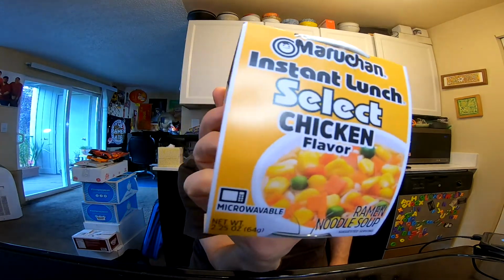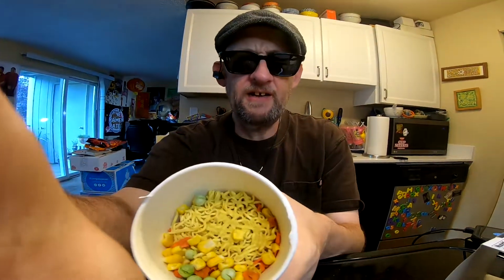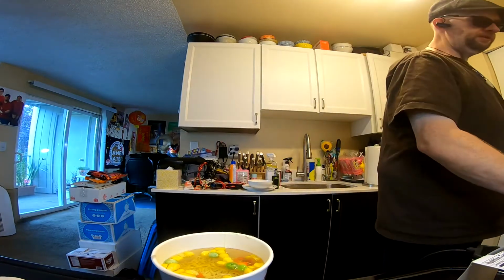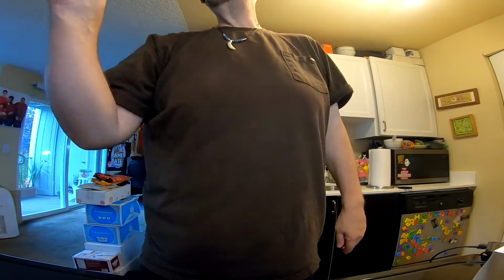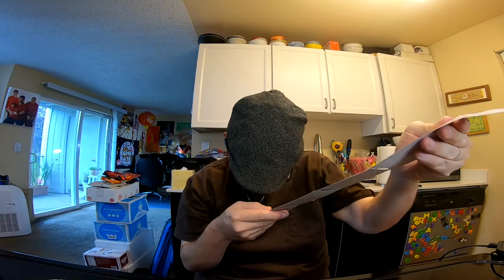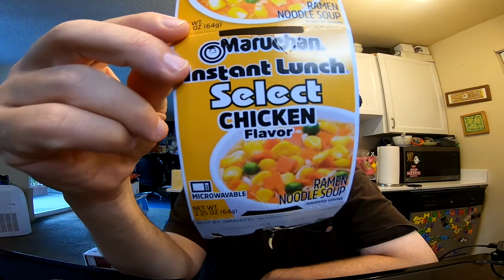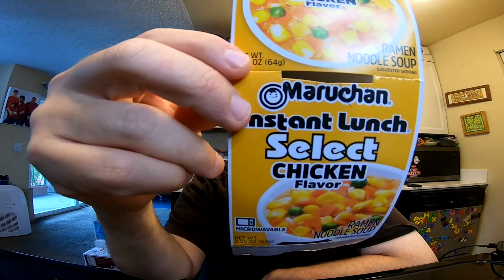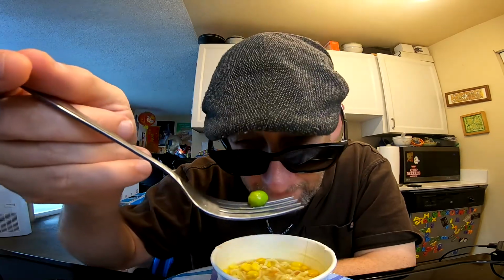Maruchan Instant Lunch Select Chicken Flavor - USA - Instant Noodle Recipe Time - EP 1215